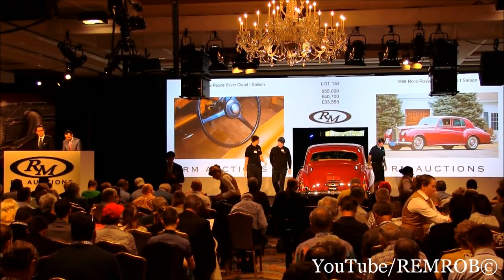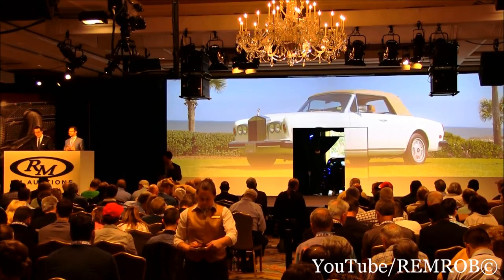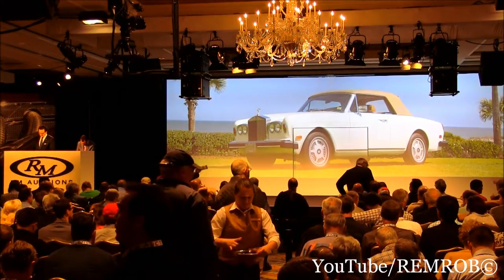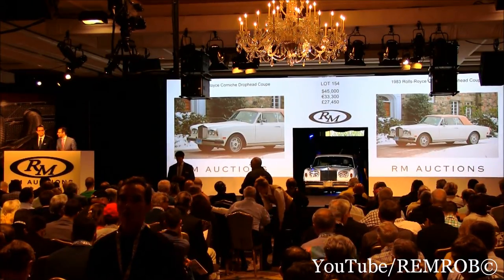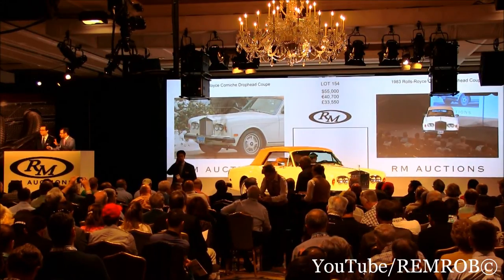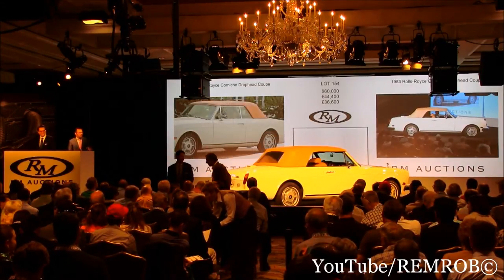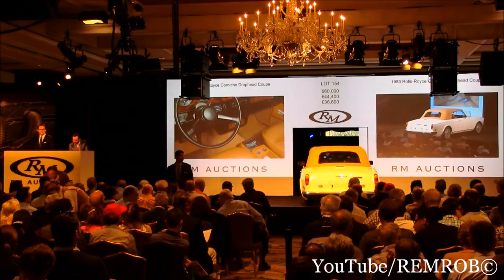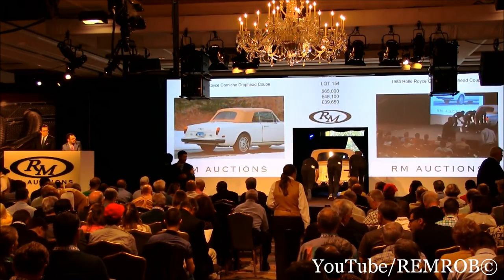1983 Rolls Royce Corniche Drophead Coupe by Mulliner Park Ward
1983 Rolls-Royce Corniche Drophead Coupe by Mulliner Park Ward
Chassis no. ZDX 07048
Serial no. SCAZD42A5DCX07048
Est. 220 bhp, 412 cu. in. overhead-valve V-8 engine, three-speed automatic transmission, front lower-wishbone suspension with coil springs and anti-roll bar, independent rear suspension with semi-trailing arms and coil springs, and four-wheel disc brakes. Wheelbase: 119.75 in.

•Offered from the Pray Collection
•Driven by Malcolm S. Pray Jr. for two decades
•Cosmetically restored by D.L. George Coachworks
•Extensive, professional service records

Truly great design never grows old. Rolls-Royce's Corniche Drophead Coupe was introduced in 1970 as a convertible variant of the popular Silver Shadow, and it would last in production for a remarkable 25 years. Each was built to individual customer order at Rolls-Royce's Mulliner Park Ward coachworks in London, taking over a month to handcraft to magnificent standards. Only the finest Connolly leather was used within, and the top alone was crafted so perfectly that it fit like the roof of a coupe.

Not just long-lived, the Corniche Drophead Coupe was also as desirable at the end of those 25 years as it was at the beginning. It was a magnificent rolling status symbol, signifying its owner's superb taste and success, which allowed him to enjoy the greater things in life.

It was only natural, then, that a Corniche would find its way into Malcolm S. Pray Jr.'s renowned carriage houses. Mr. Pray acquired this 1983 model out of Canada in 1993, and it has remained in his collection for the 21 years since. For many years, it was regularly driven between the Pray homes in Connecticut and Florida, accumulating a present total of 28,642 miles, which are believed to be since new.

It was typical of Mr. Pray that his "drivers" would enjoy the same attention to detail as his treasured antiques. Accordingly, in 2009, with the Corniche showing its age, he elected to have the 26-year-old Rolls restored by a well-known Pennsylvania facility, D.L. George Coachworks. The body was stripped to bare metal, the minor rust damage was repaired, and it was repainted in Pearl White. All of the interior wood was removed and refinished, new carpets were made and installed, and the leather upholstery was re-dyed in tan to factory standards. The top was also rebuilt and recovered with correct material.

Both before and since the restoration, the car has enjoyed routine service by marque specialists on the East Coast and Florida, with copies of receipts for which, along with documentation of the restoration, which remains in its file today. The Rolls remains in very good overall condition, which is evidence of the care given to it over the years.

In James Keogh's One Of A Kind, Mrs. Natalie Pray recalled visiting her future husband in Palm Beach: "I stepped out at the airport, turned around to a sea of faces, and there was handsome Malcolm—wearing a blazer and a pink shirt, tanned and smiling. We came out of the terminal and there was his beautiful white Rolls-Royce convertible, playing some very low-key music. We drove into Palm Beach with the top down, and he was delightful. And that's very easy to fall in love with." After a life well lived on the Palm Beach Coast and the Merritt Parkway, Mr. Pray's beloved Corniche is proudly offered to a new caretaker.